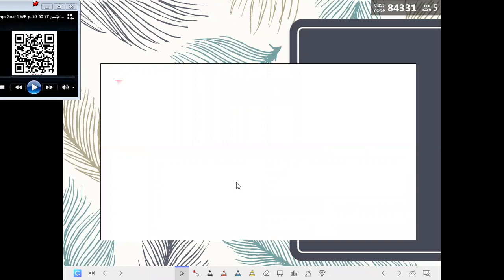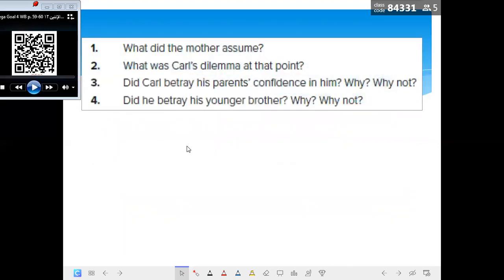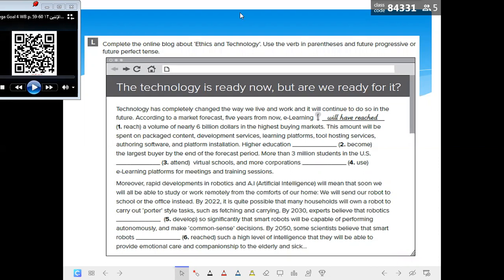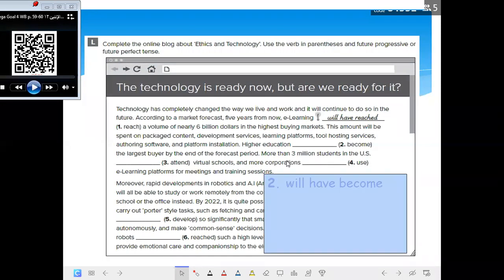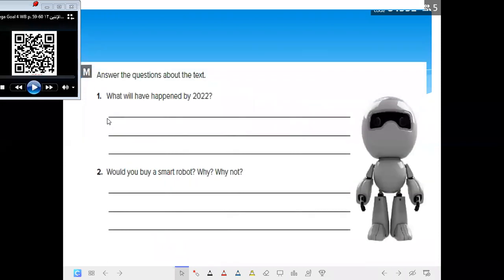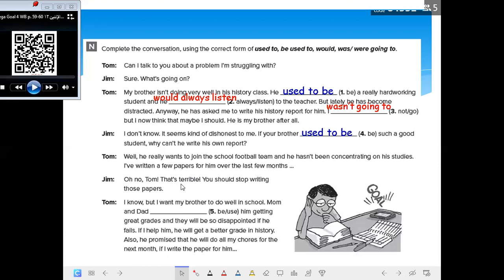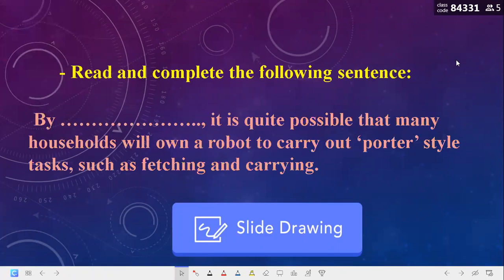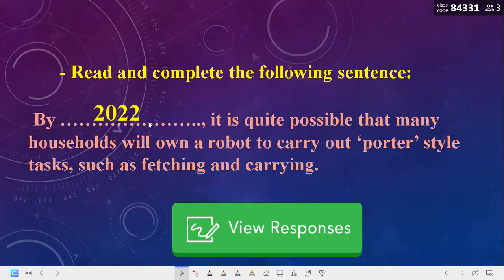المرحلة الثانوية-الصف الثاني-لغة إنجليزية Mega Goal 4 U.6 WB p.65-66(مسار 3)شعبة 8-9-10